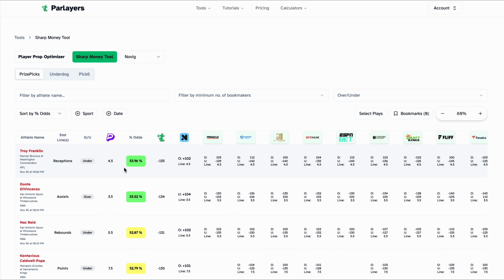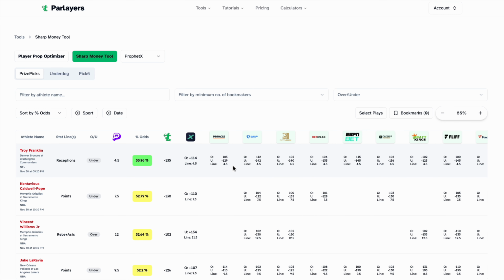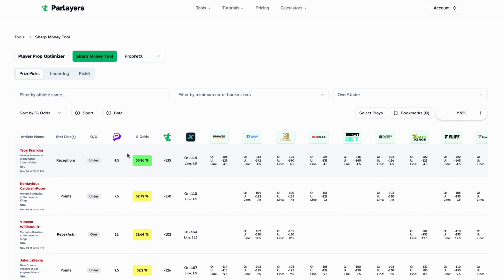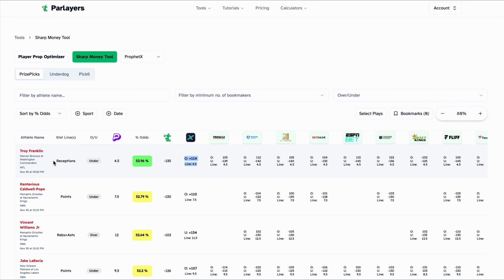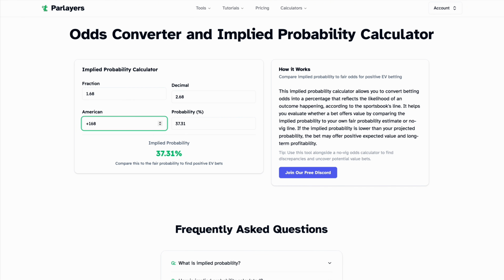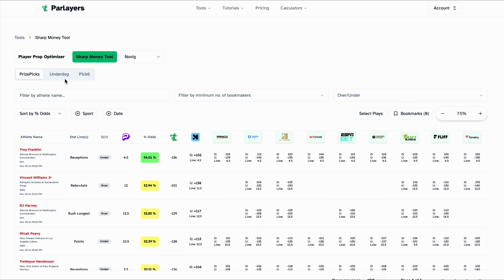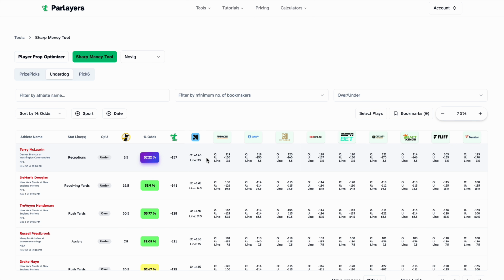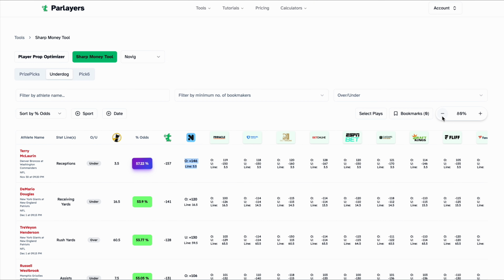The *NEW* Best Way to BEAT PRIZEPICKS | Sharp Money Tool Tutorial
jchip breaks down how to use the NEW Sharp Money Tool from Parlayers